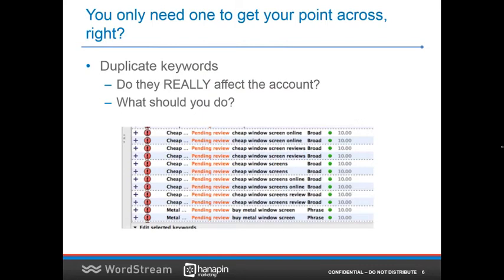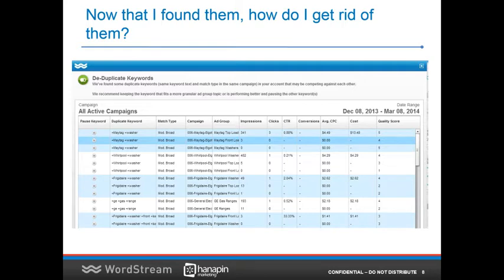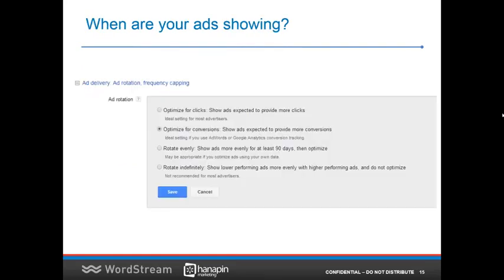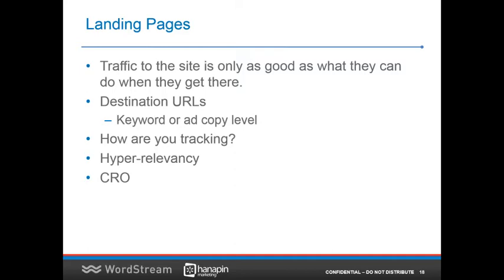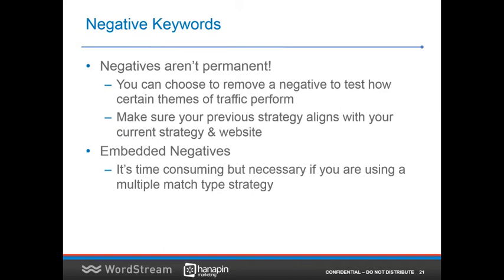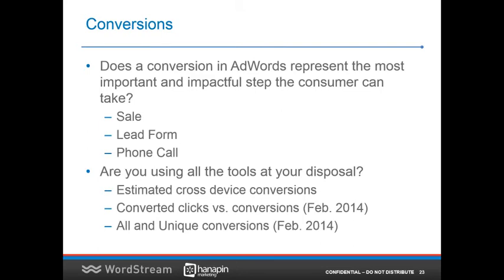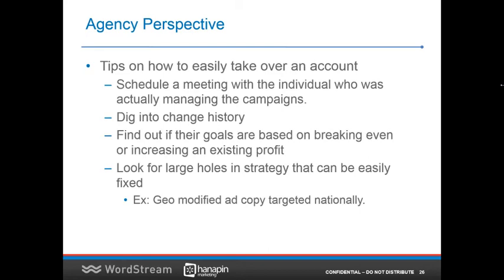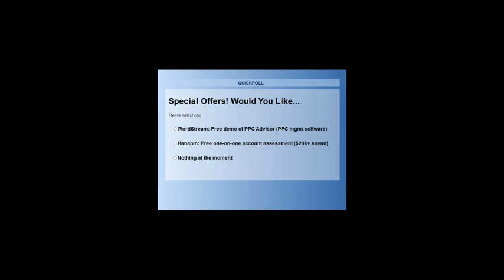Tips to Tidy Up Your PPC Clutter [Webinar]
Can you feel it? The weather is getting warmer, and the delicate fragrance of newly-bloomed flowers hangs in the air. These are sure signs that spring is right around the corner! But after a long winter of being cooped up in a stuffy paid search account, your AdWords performance is most likely not all roses and sunshine.

It's time to throw open the windows, brush away those cobwebs, and take on your annual spring PPC spring cleaning!

In this free webinar, WordStream's Customer Success Specialist Lisa Wilkinson partners with Hanapin Marketing's Associate Director of Paid Search Hayley Cummings to share actionable tips to tidy up your PPC account clutter. This webinar is loaded with take-away examples to help you optimize your account and increase PPC performance. You'll learn:

- Areas to do "spring cleaning"
- How to quickly identify what's dragging down your account performance
- Money-saving tips to optimize keywords and eliminate wasted spend